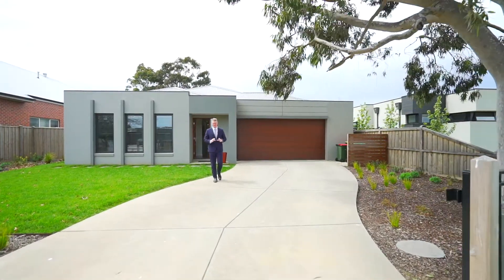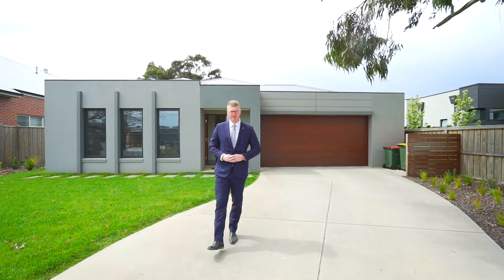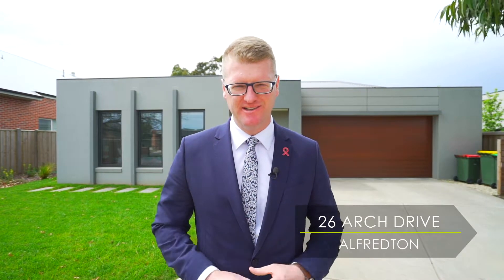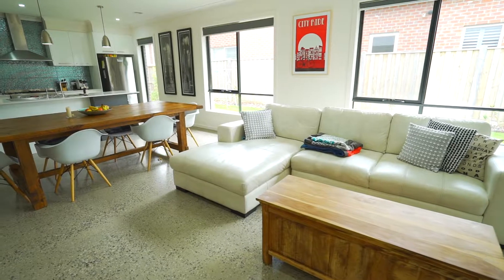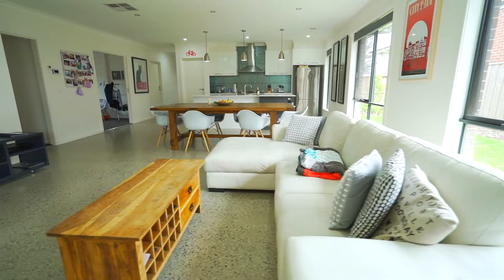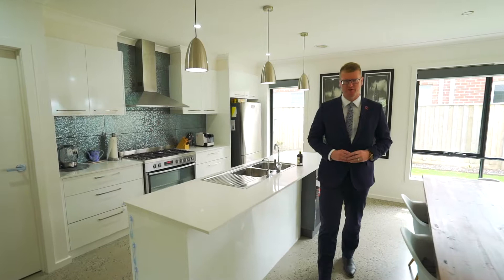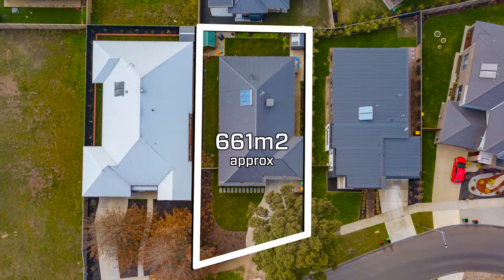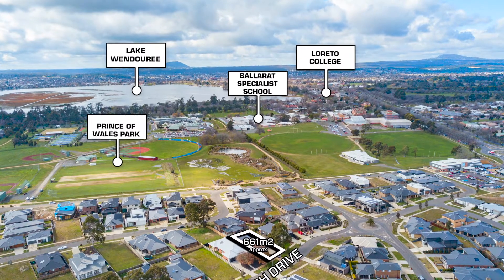Buxton Ballarat - 26 Arch Drive, Alfredton